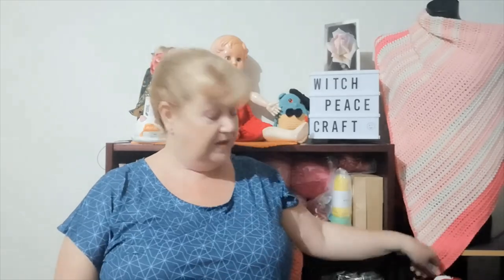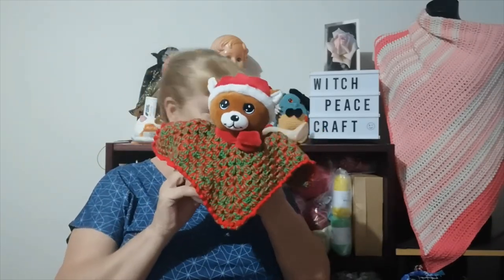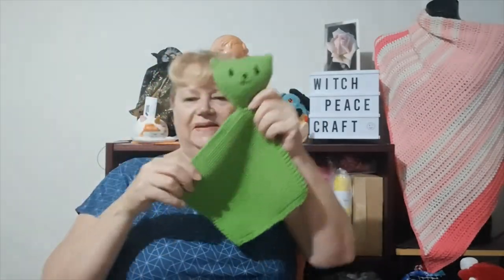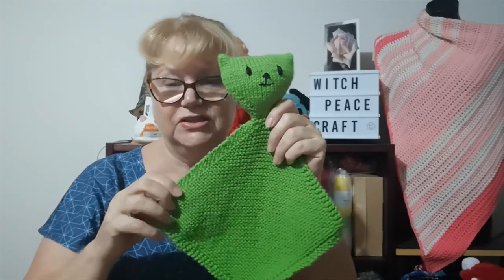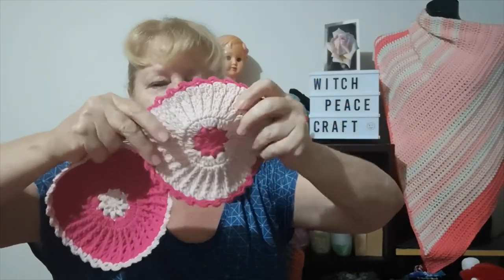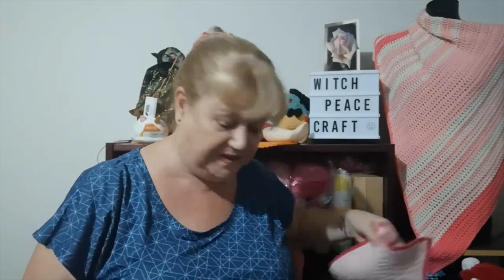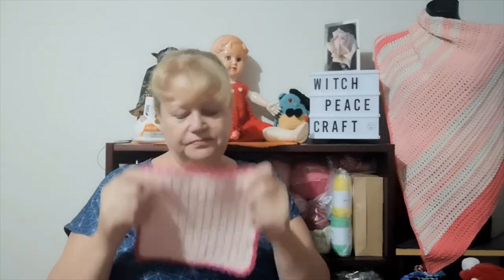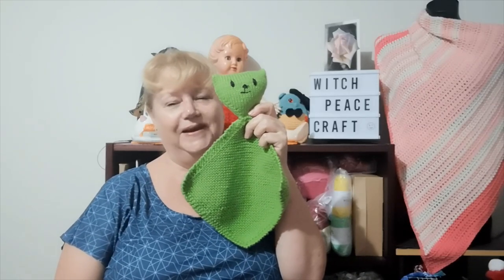Getting Ready for the Markets and Finished Objects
Tutorials & Patterns
Levi - Easy Lovie

Snail Mail Contact
Judy@Witchpeace Craft
North Cairns
Qld 4870
Australia